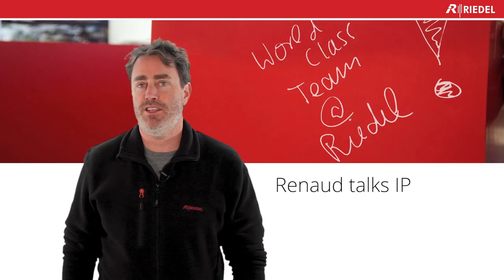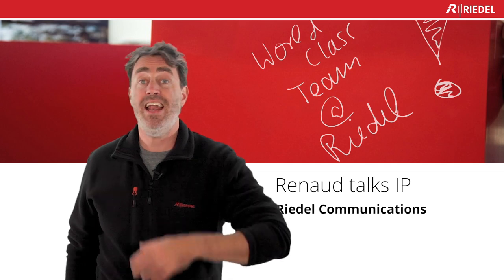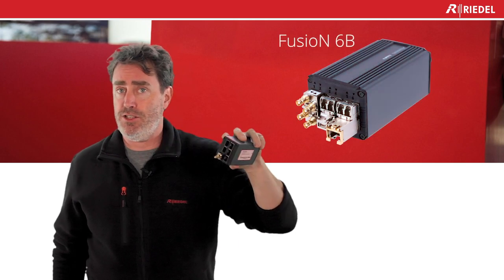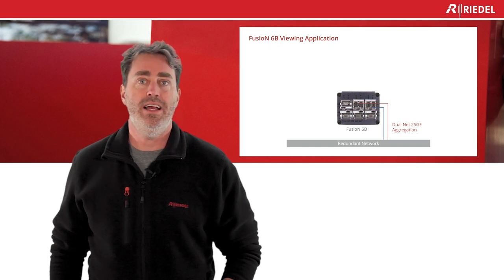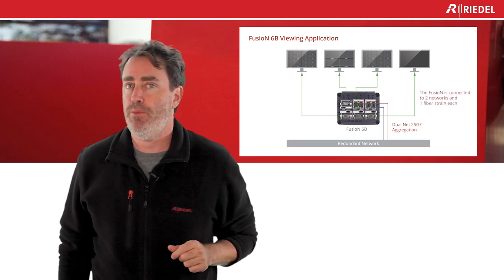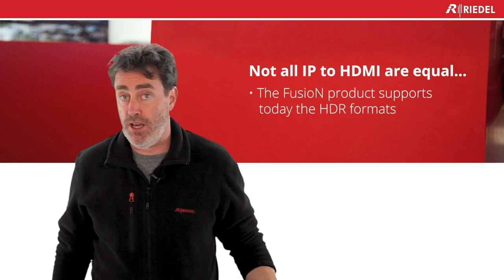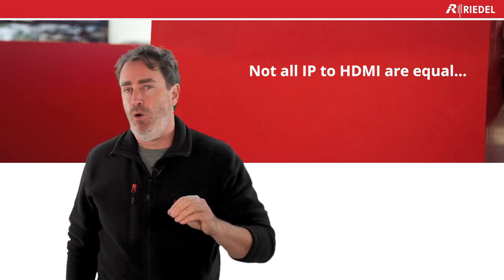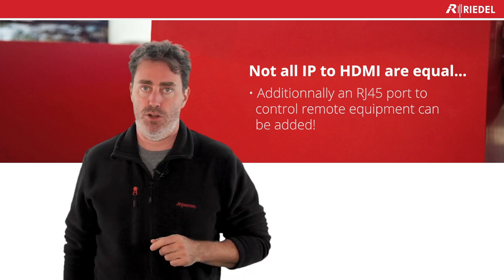Renaud Talks IP - IP Signal Monitoring